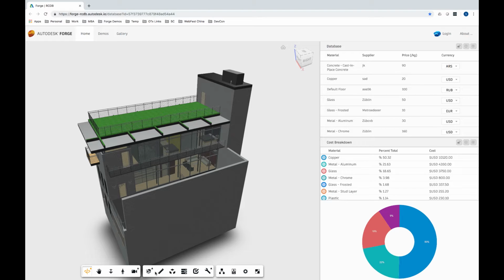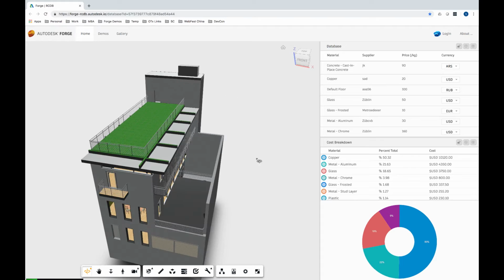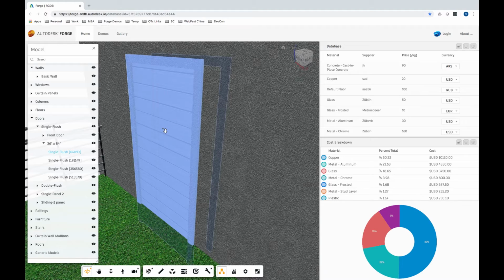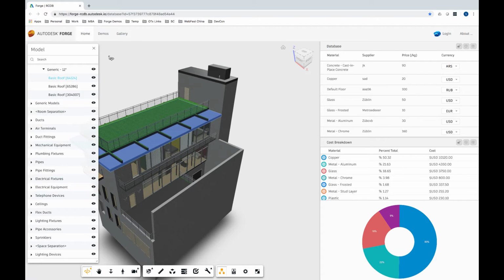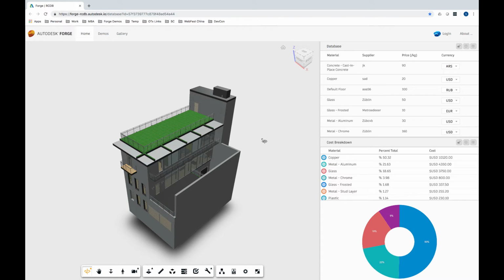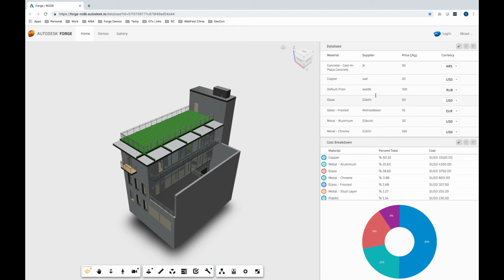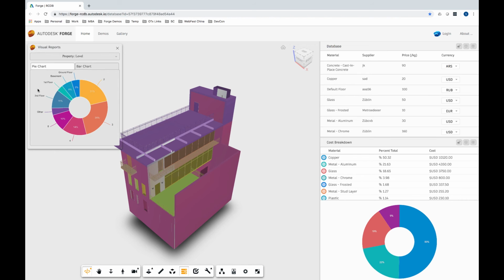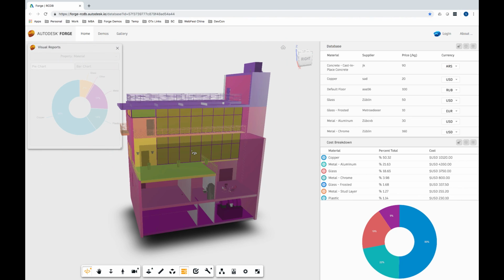Forge Dashboard Cost Breakdown and Database